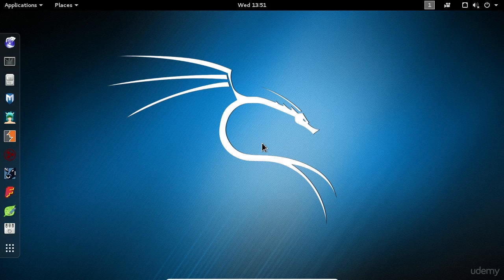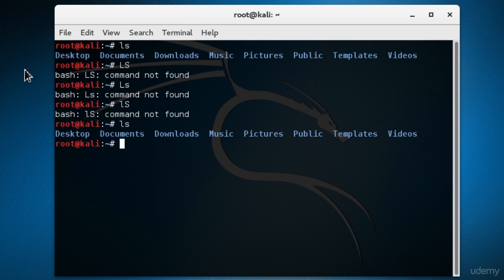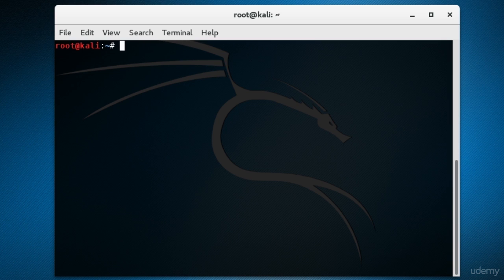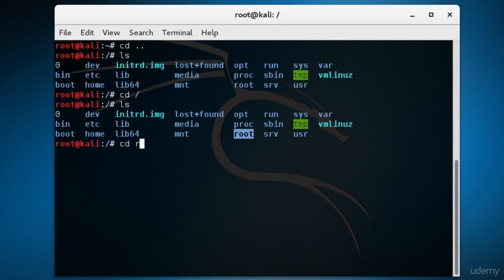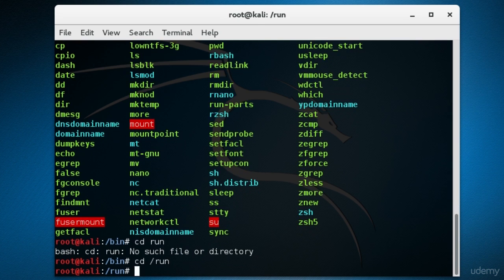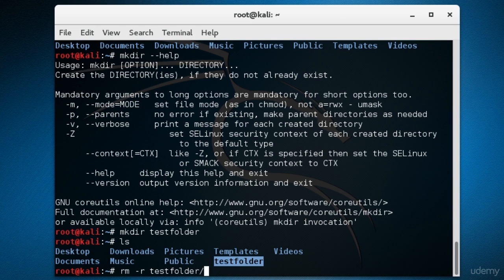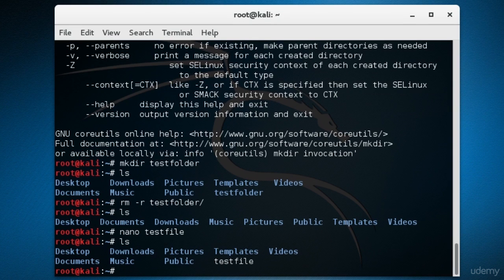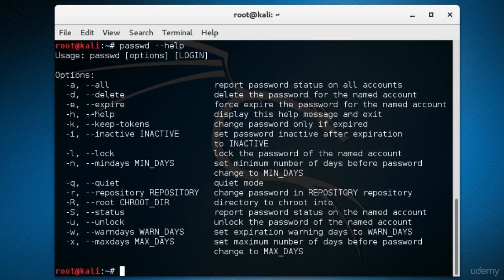6 Basic Terminal Commands